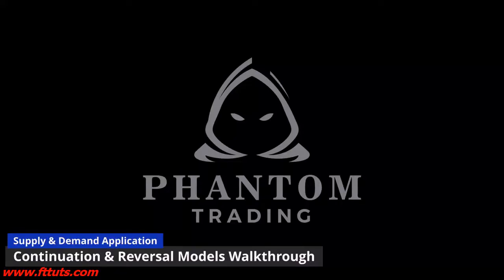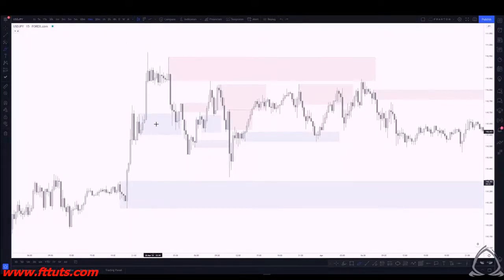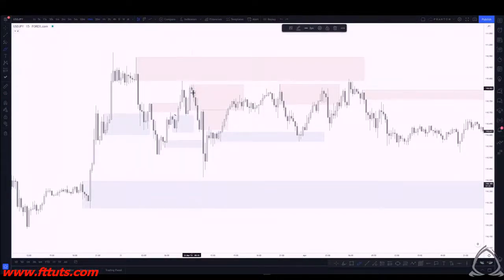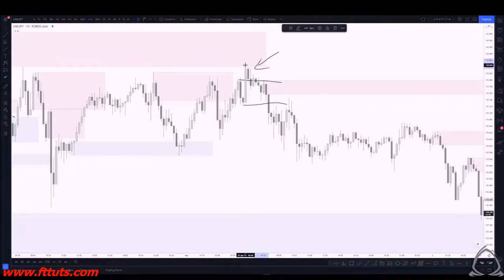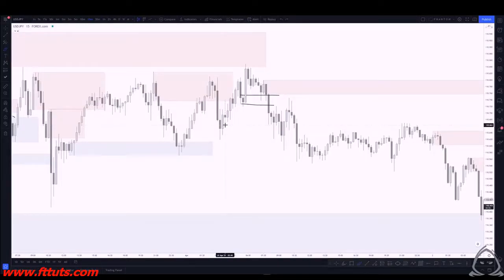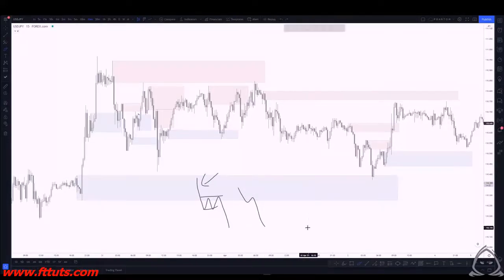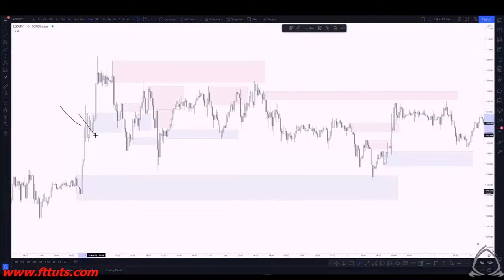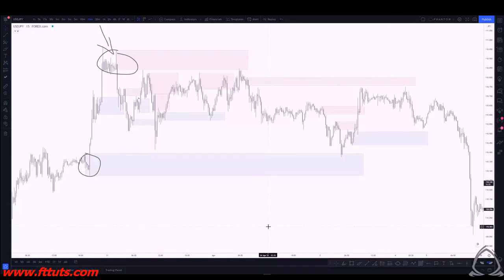4 Continuation Reversal Model Application